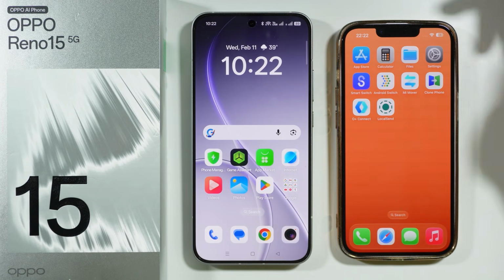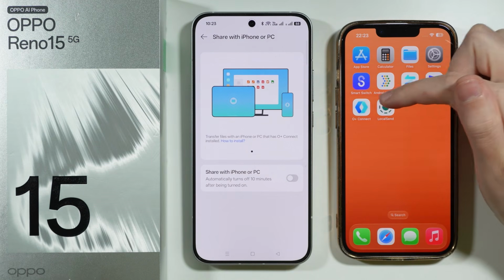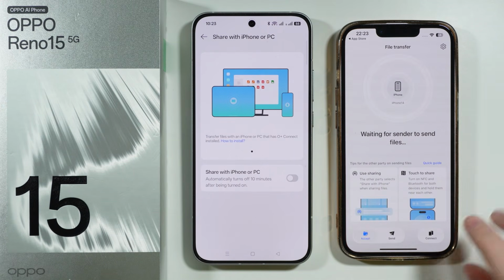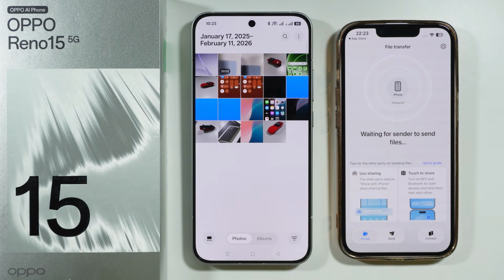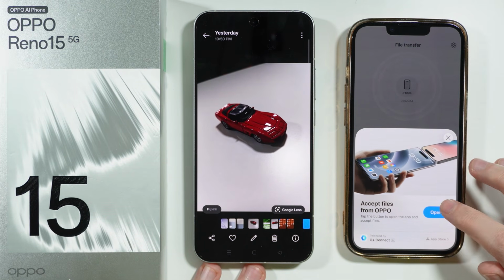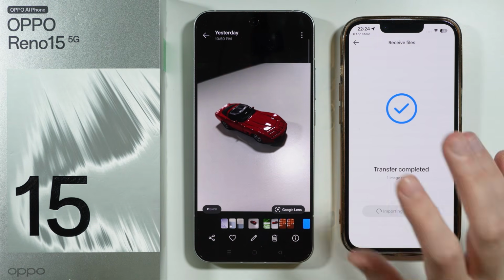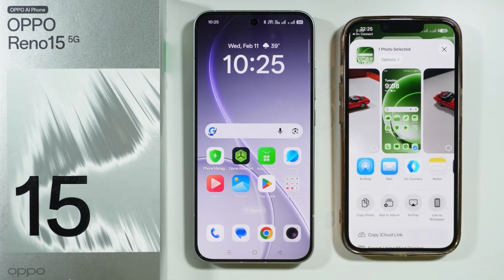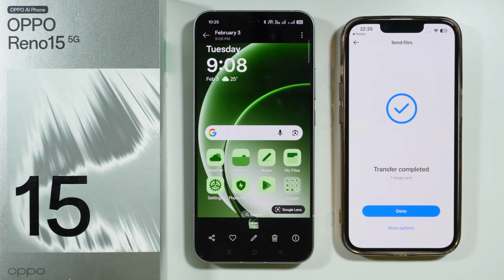OPPO Reno 15: How to Share Files with iPhone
In this video, I'll show you how to share files between the OPPO Reno 15 and an iPhone seamlessly. Follow along as I guide you through the steps to make file sharing a breeze!